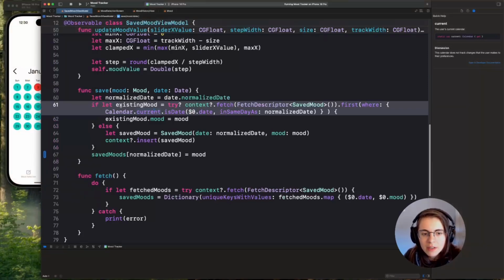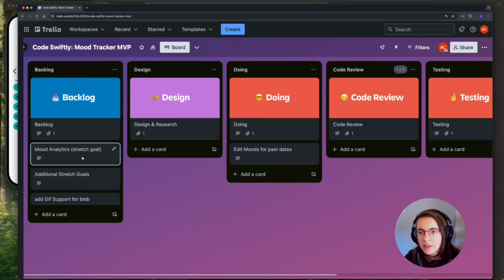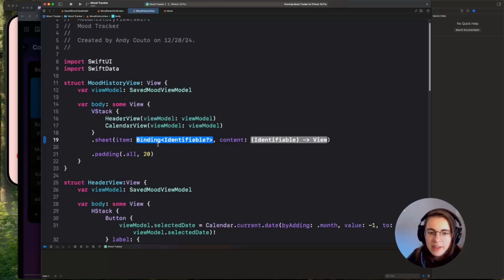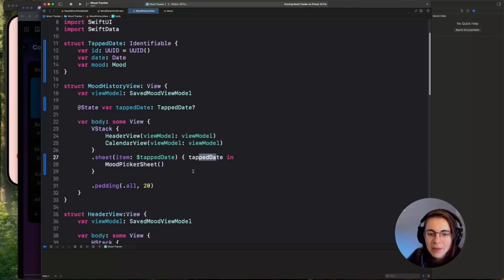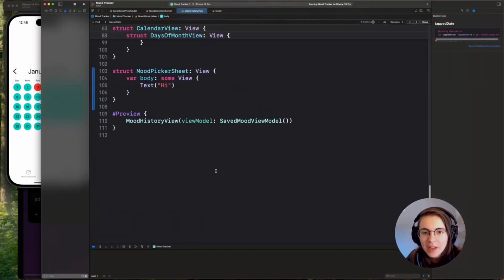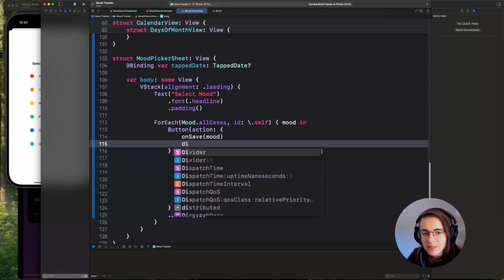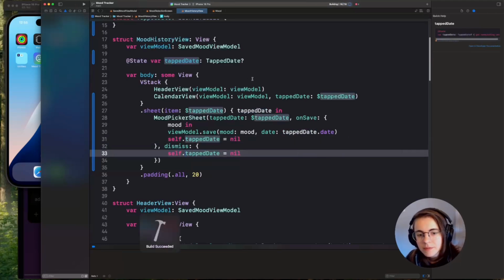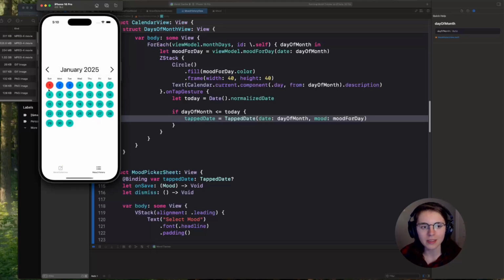SwiftUI Mood Tracker iOS App Tutorial: Part 9 (WRAPPING UP!)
Thank you guys for following along while I creating a mood tracking app from scratch!

Let me know what you all want to see next!! Should we continue and make an analytics view 🤔?